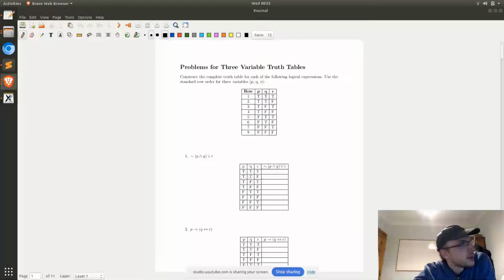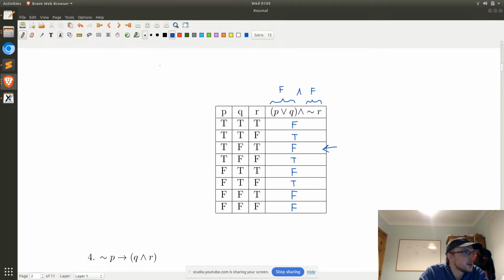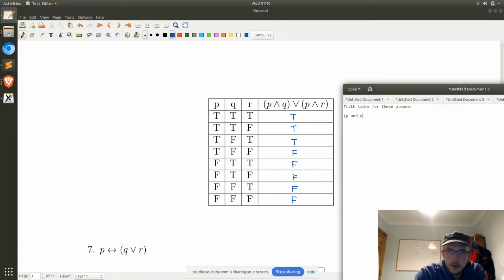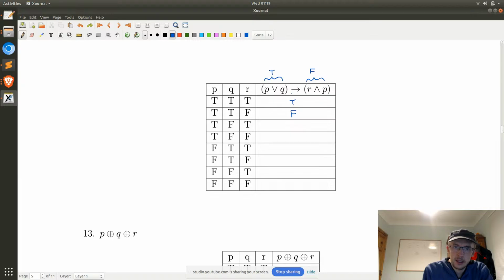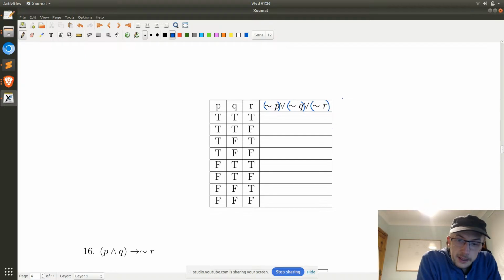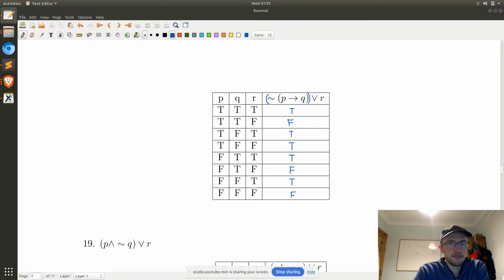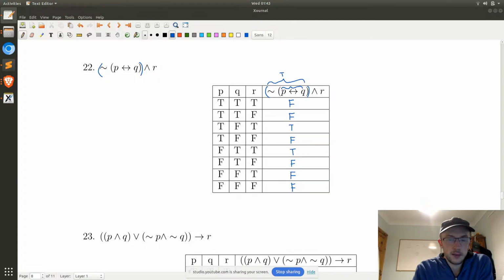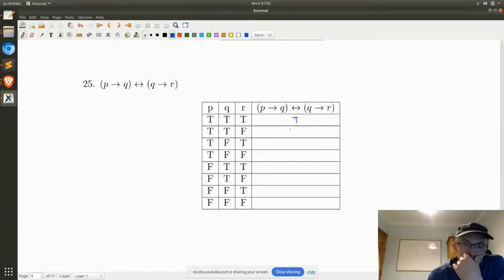Three Variable Truth Tables (Logic Work)